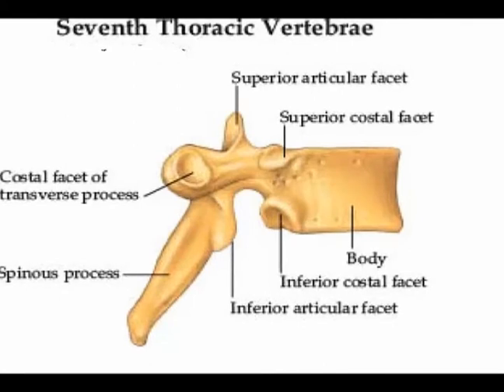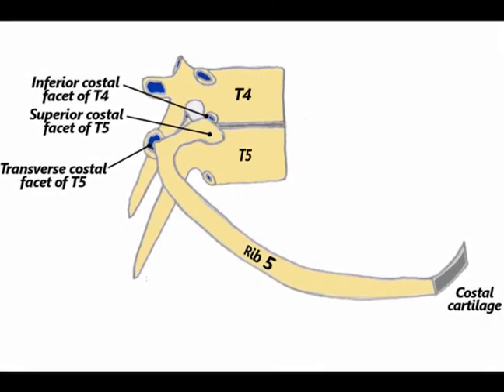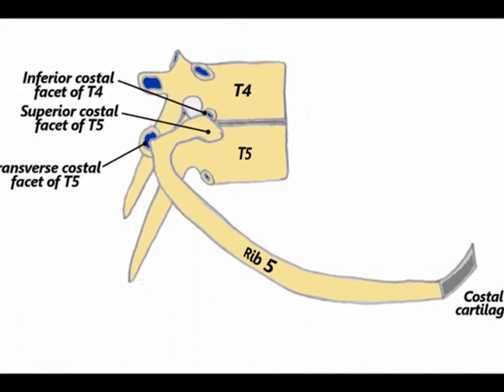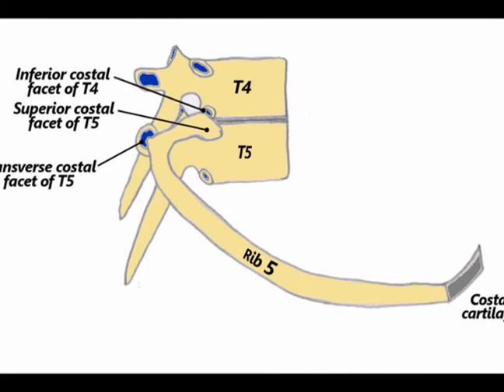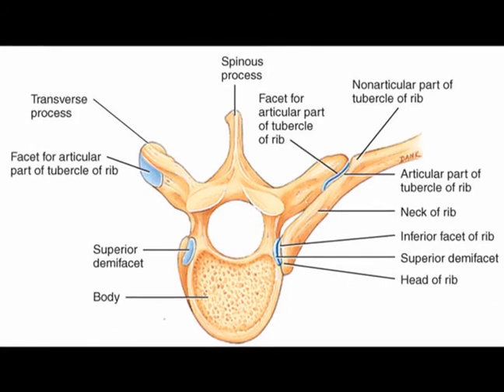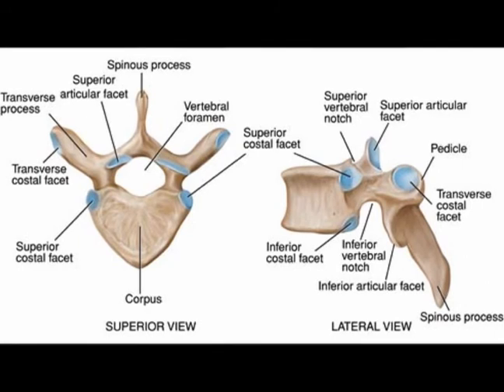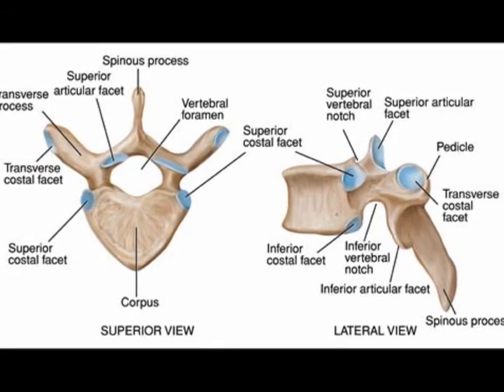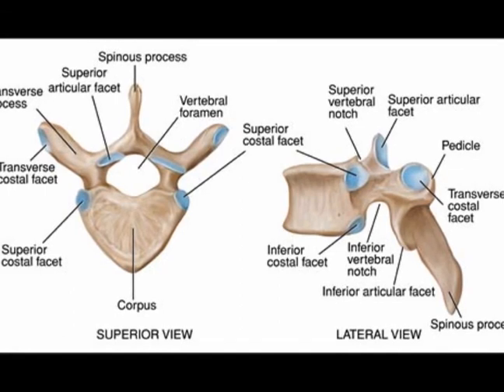Two Minutes of Anatomy: Costovertebral Joints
Costovertebral Joints
Each rib articulates posteriorly with either one or two thoracic vertebrae.
Ribs #1, 11 & 12 only articulate with their respective vertebra.
Heads of ribs #2-10 articulate with two demifacets on vertebral bodies.
One superior demifacet of same numbered vertebral body & one inferior demifacet of next adjacent superior vertebra.
For example: #6 rib head articulates with upper part of T6 vertebral body & inferior aspect of T5 vertebral body.
Tubercle of these ribs, just distal to rib head, articulates with ventral portion of transverse process of same numbered vertebra.

Costal facet is a site of connection between a rib and a vertebra. The costal facets are located on the vertebrae that the rib articulates with. The superior costal facet, and the inferior costal facet are located on the vertebral body while the transverse costal facet is located on the transverse process.